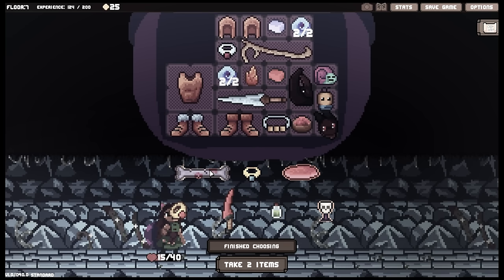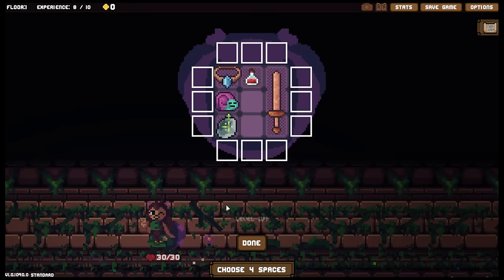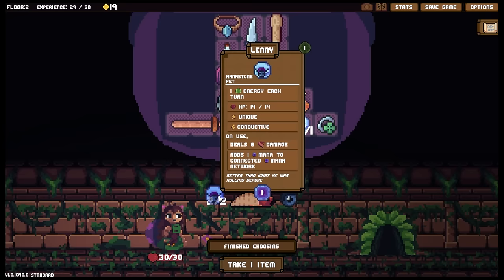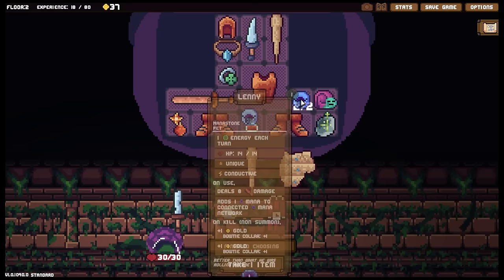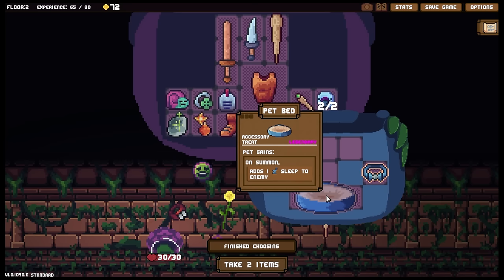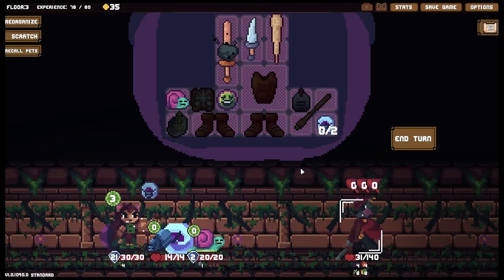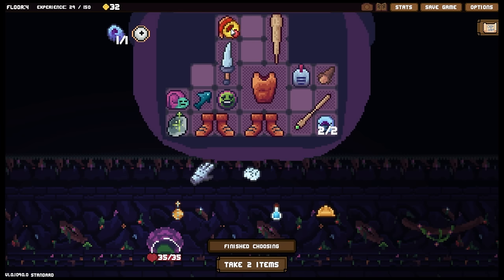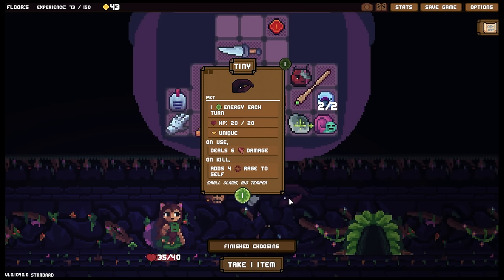Pochette’s Pals are SCARY… Backpack Hero! (1 of 2)